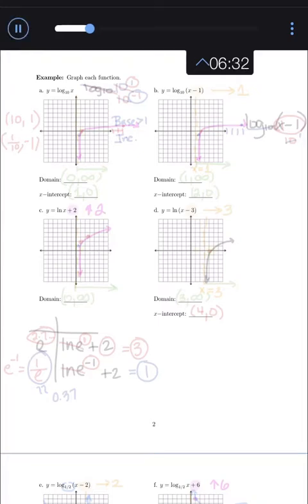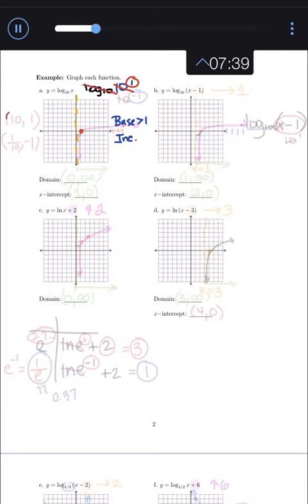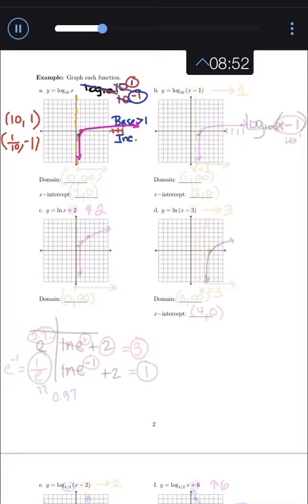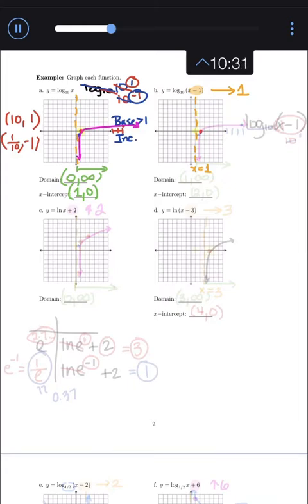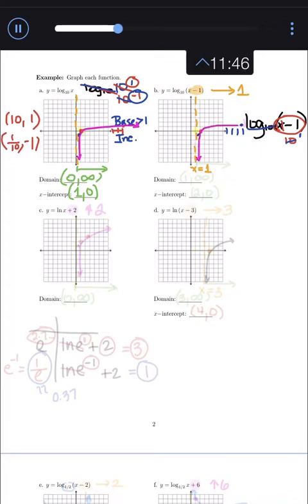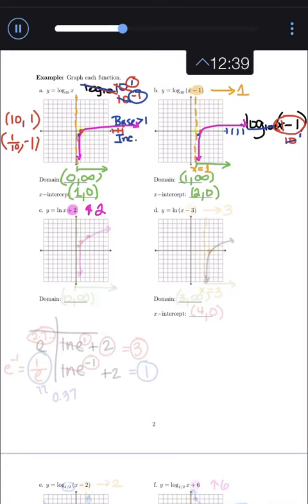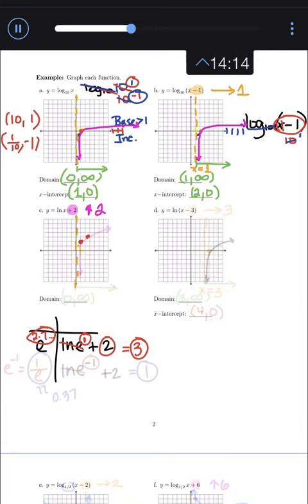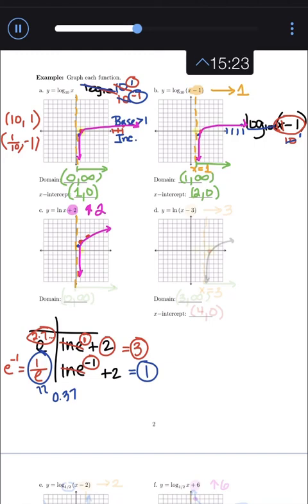MAC 1105 Chapter 6 Section 4 Part 2